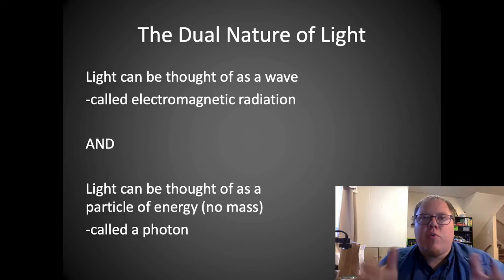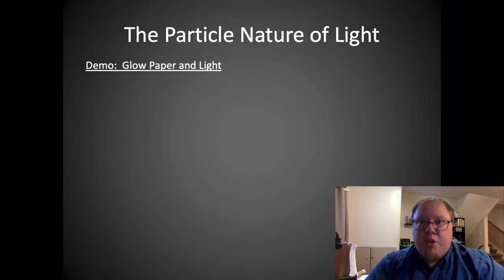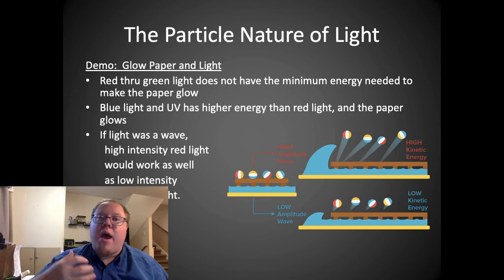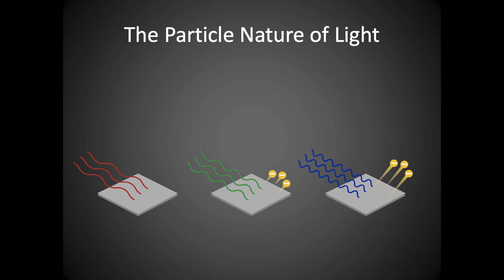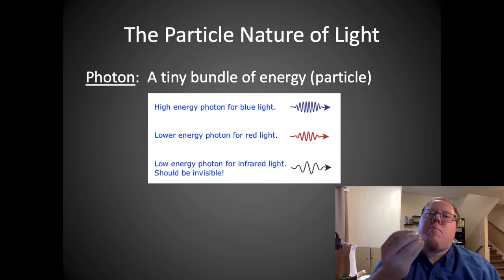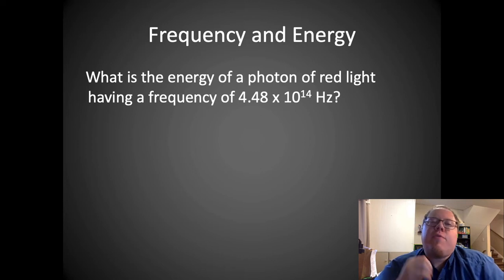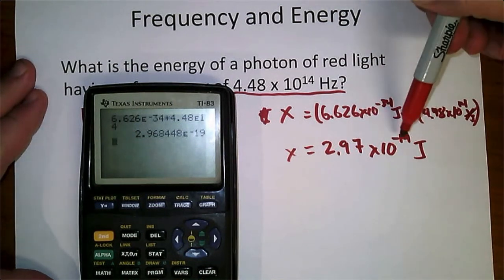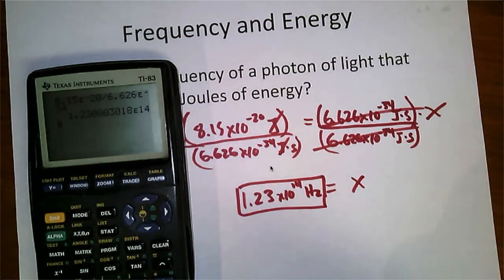Light Part 3 - Particle Nature of Light